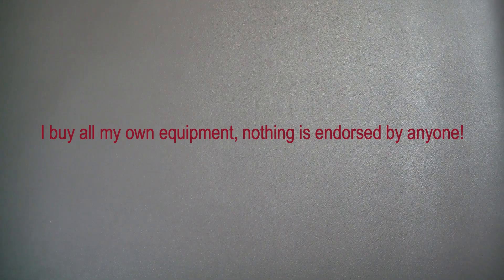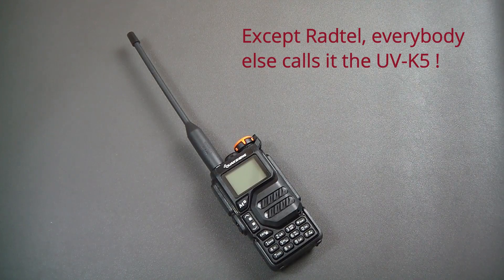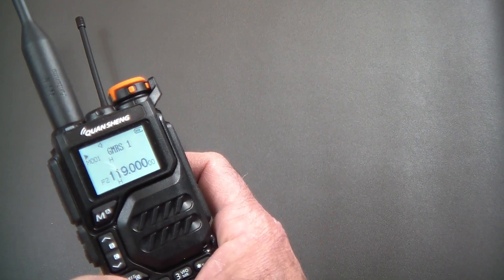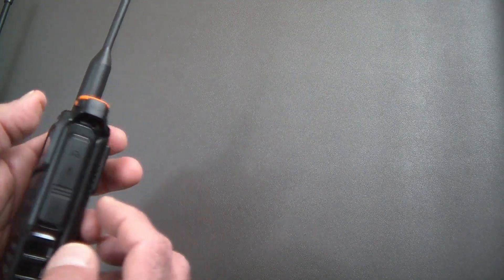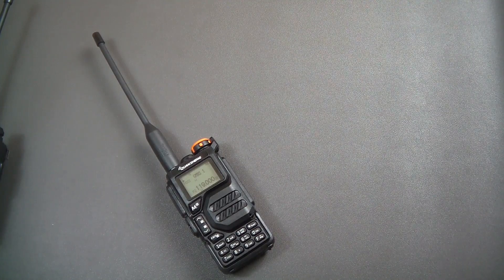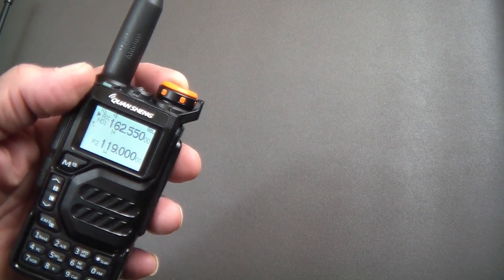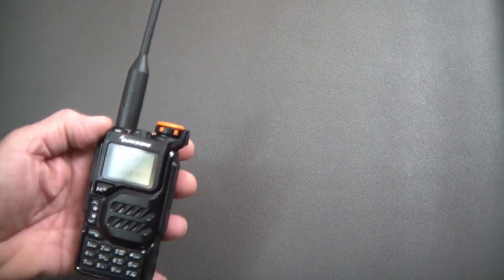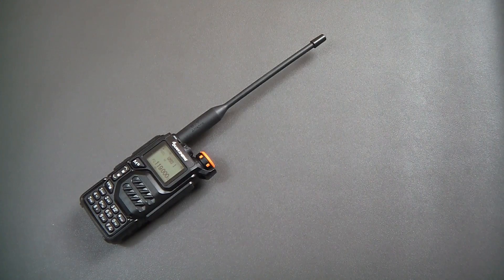Quansheng UV-K5, Anysecu, Radtel. New entry level starter CHAMP.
This radio comes under many brand names, the most popular being Quansheng. Except for Radtel, they all call it the UV-K5.
How does it compare to the UV-5R? which is the model it is running against. About the same price with many many features more!